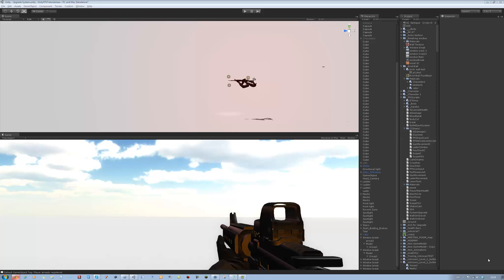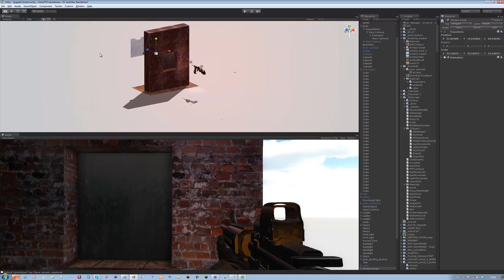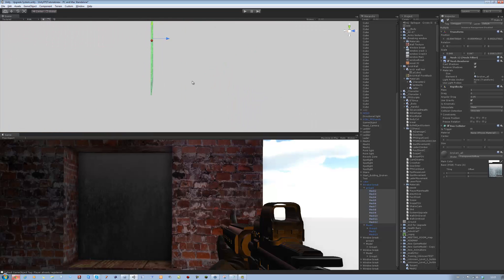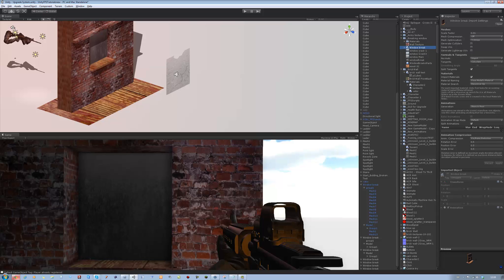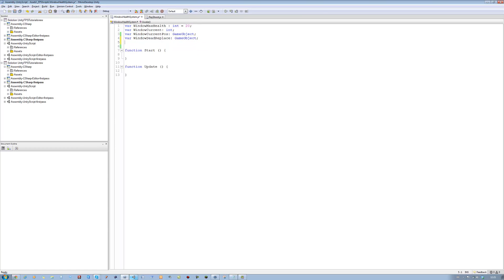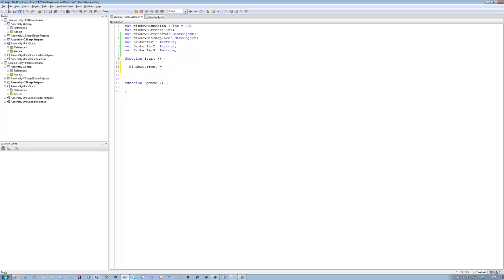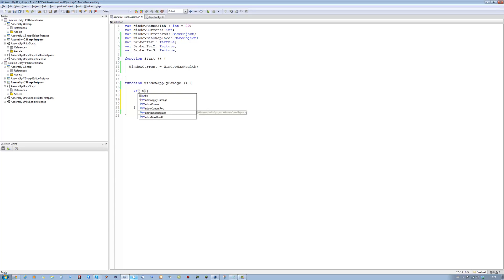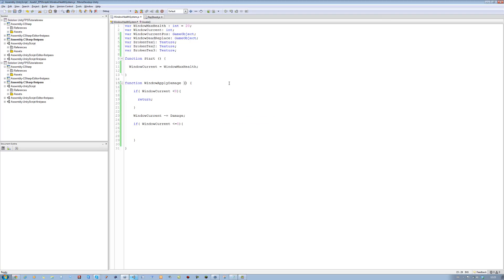068-HyperShadeTutorials - Unity 3D Window Destruction System (Java Scrip) Part 1 of 3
Hi guys,

In this tutorial i will be showing you how to make the window destruction system. This is a tutorial which i have been looking forward to making.